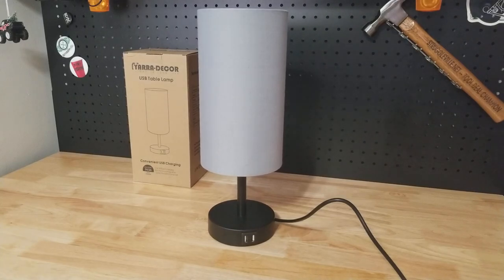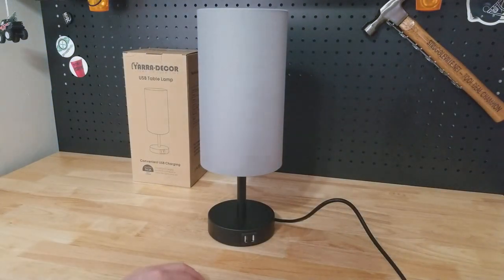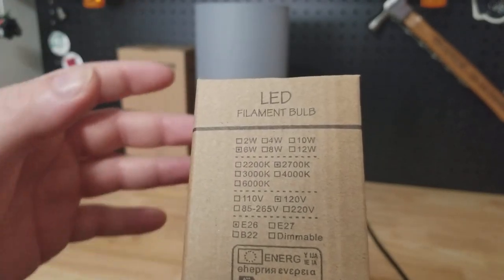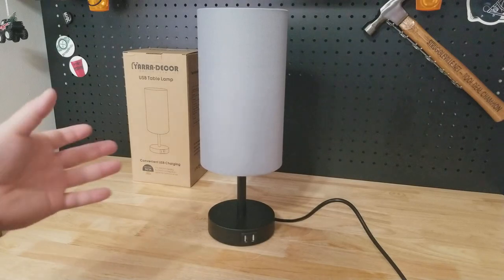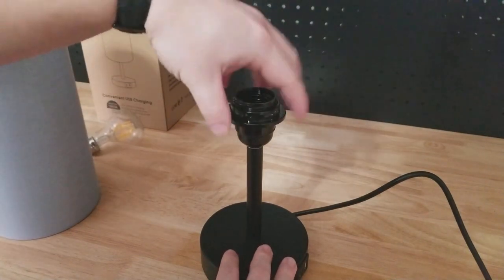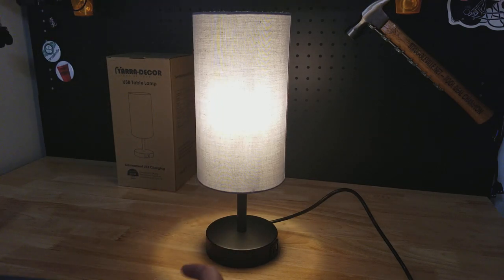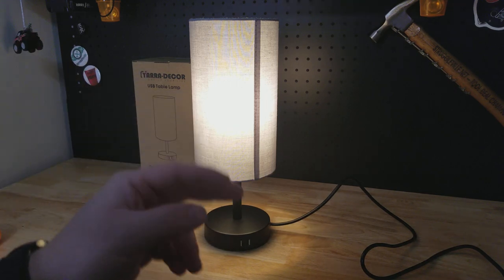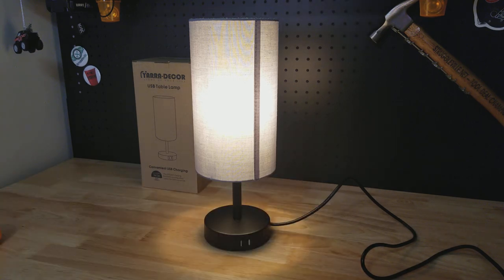Check Out This Cool Table Lamp! Touch Control & USB Ports!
Shipping address:
PJ
2205 S. Perryville Rd. No. 138